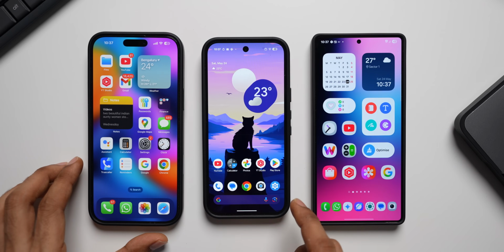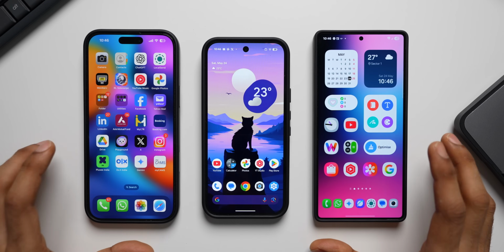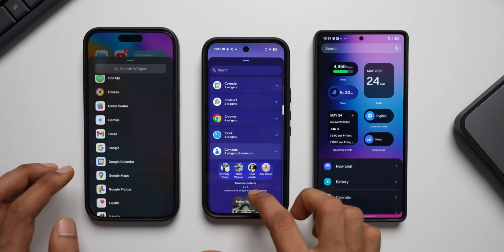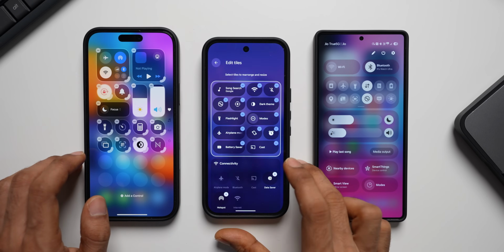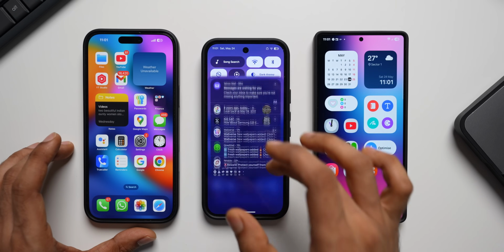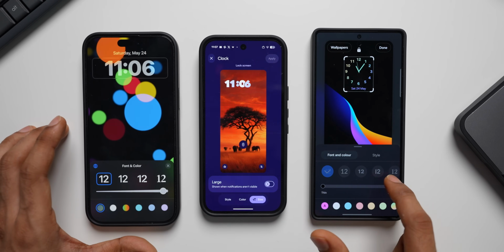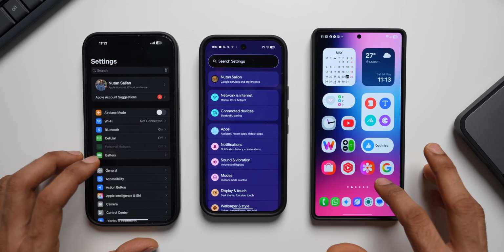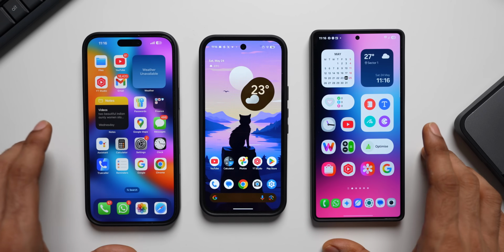Android 16 Material 3 expressive UI Vs One UI 7 Vs iOS 18 - Quick Comparison !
00:00 Intro
00:32 Animations
02:06 Home Screen & app tray
03:35 Widgets
04:43 organising apps
05:20 Quick Panel
08:00 Color Palette
08:34 Lock Screen
11:53 Settings App